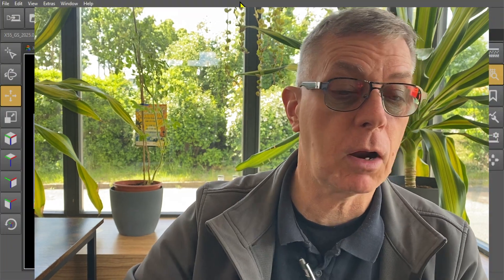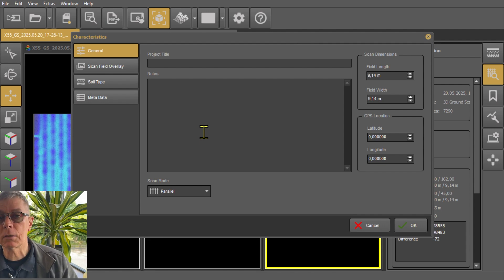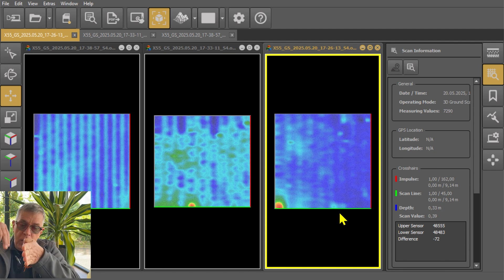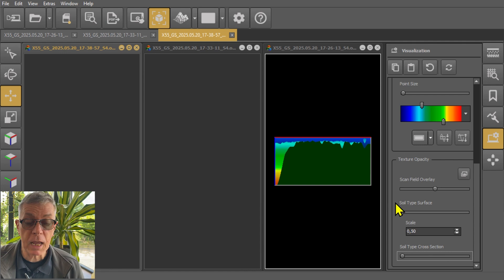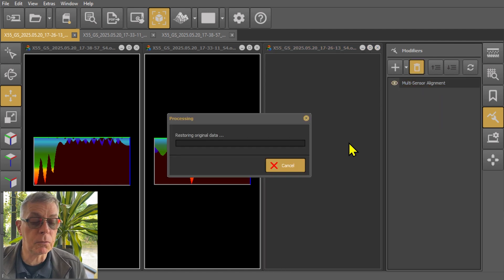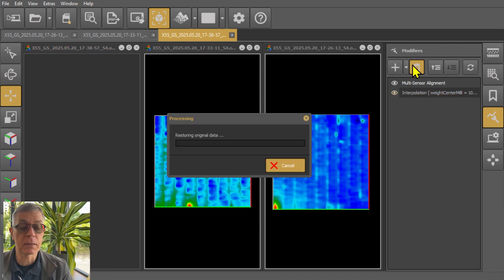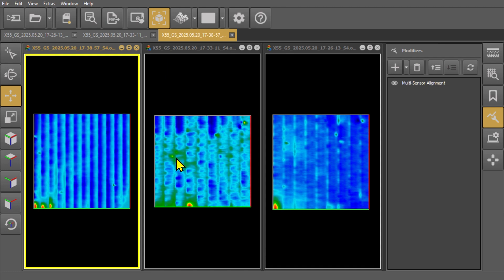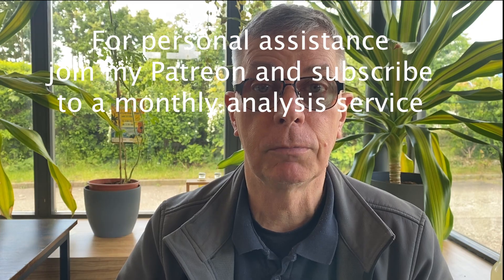OKM Software Analysis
Analysis in the Visualizer 3D and how to get the best results and avoid errors.
Scans taken here were conducted with the EXP 5500

See how to do the Control Scan from OKM